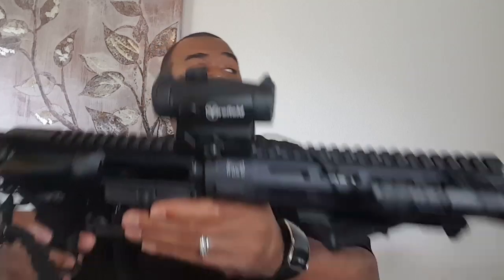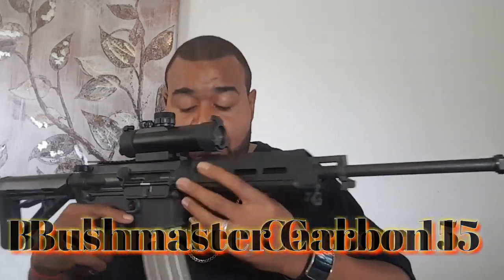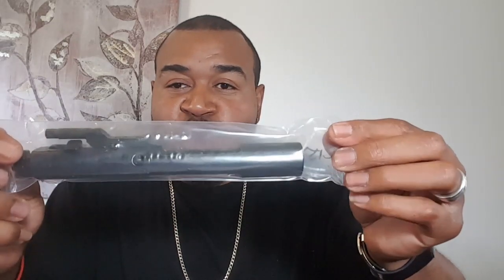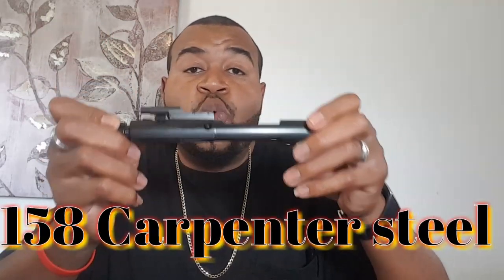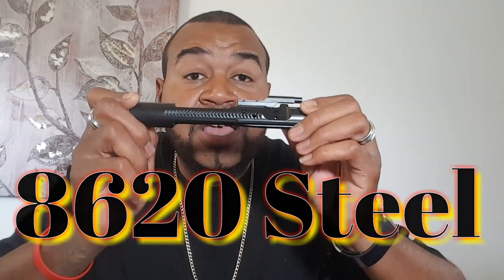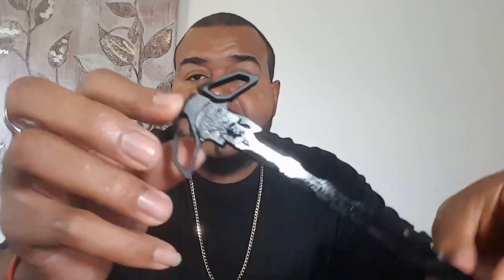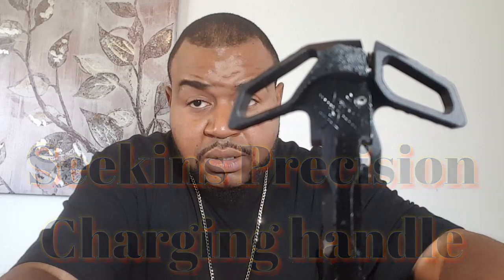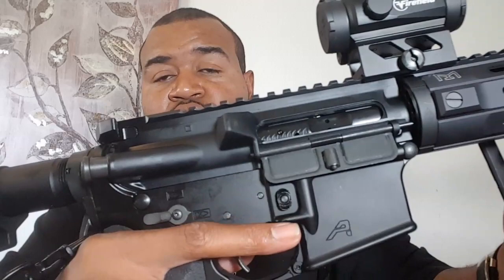UNBOXING LONG AWAITED GUN PART (the heart and soul of an AR15)